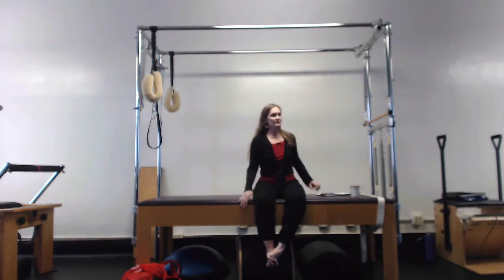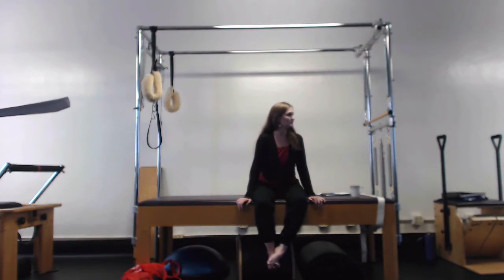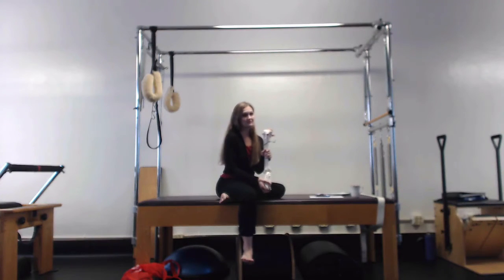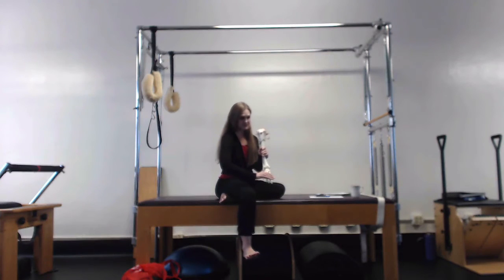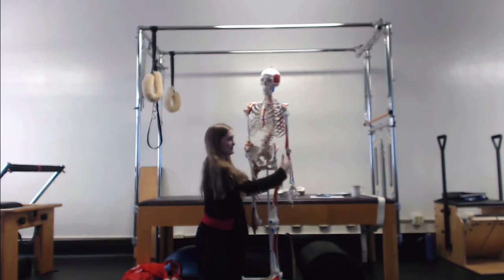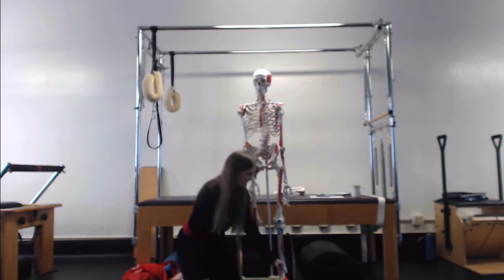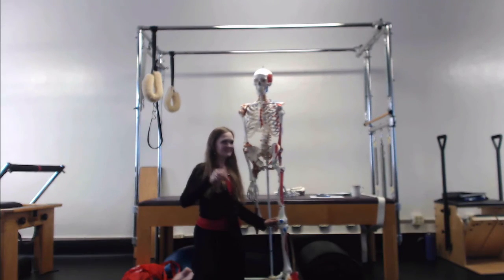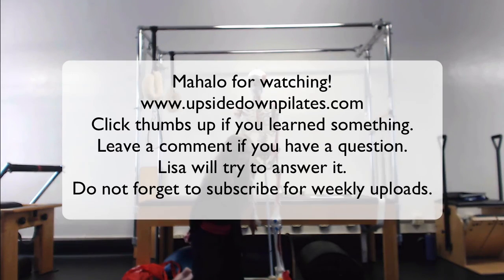Upside-Down Pilates - PNF Pilates of the Feet Part 17- Hip Knee Foot Connection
Aloha and thanks for stopping by.  If  you have unresolved knee issues this episode is for you.  This is the seventeenth and final  part of the four hour PNF Pilates of the Feet workshop. We cover the hip, knee, foot connection.  We will learn about the twist and untwist of the foot.  We will consider how the misalignment and weakness of the hip and foot may result in knee issues.

If you found this video valuable click the "Thumbs Up/Like" button.

Please leave us a comment or question and I will do my best to answer you.

1111 Nuuanu Ave. Honolulu Hi 96817